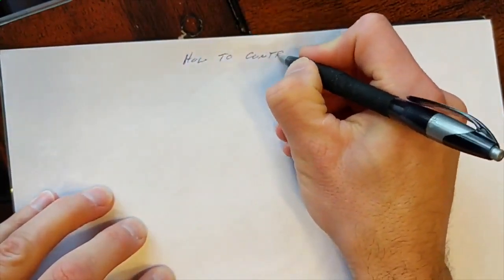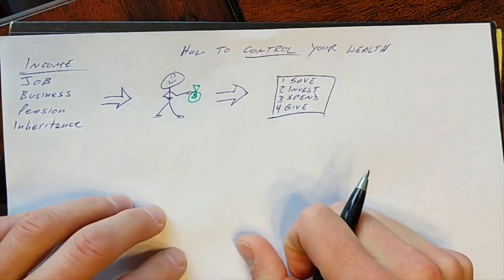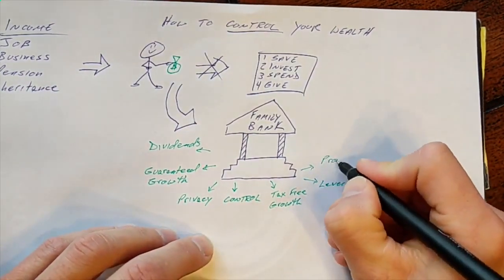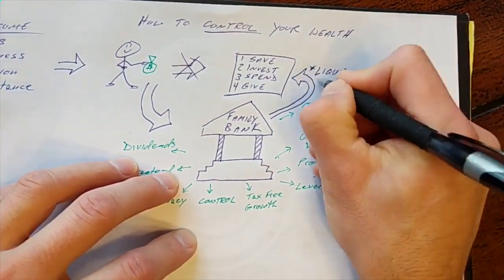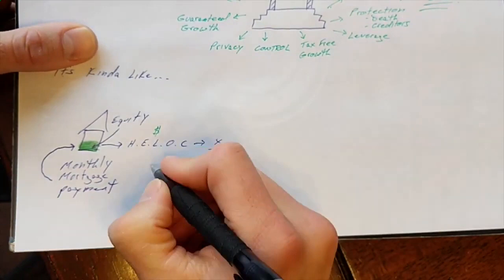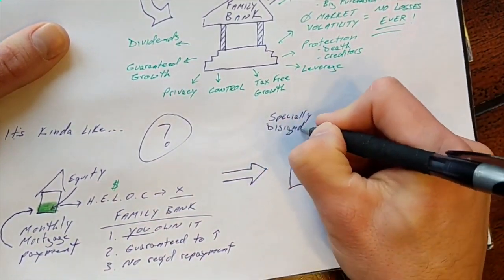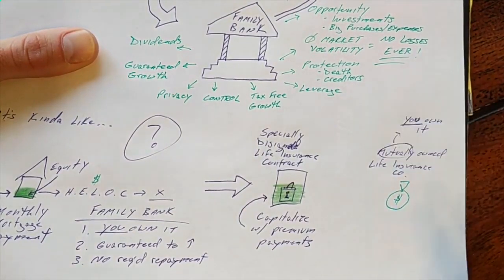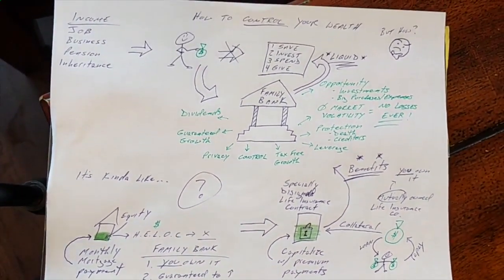Unlock Wealth with Your Own Family Bank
Discover the secret to safeguarding and growing your wealth with the revolutionary concept of a 'Family Bank' using whole life insurance! In this empowering video, we break down the simple yet profound steps to take control of your financial future. Learn how each paycheck can transform into guaranteed growth, earn dividends, and stay protected from market volatility and creditors.

💡 What You'll Learn:

How to create a financial hub you fully control.
The benefits of whole life insurance as a wealth-building tool.
Strategies for earning tax-free growth on your savings.
Smart ways to leverage your money for life's big expenses.
📘 Recommended Reading: 'Becoming Your Own Banker' by R. Nelson Nash. Dive deeper into the methods that can make you the master of your financial destiny.

🔒 Key Advantages:

Control: Own and manage your 'Family Bank.'
Guaranteed Growth: Increase your wealth without market risks.
Flexibility: Access your money when you need it, with no mandatory repayments.
Whether you're saving for retirement, planning significant purchases like a home or education, or simply want a reliable wealth-building strategy, this video will show you how to do it using a specially designed life insurance contract. Say goodbye to financial dependence and hello to autonomy.